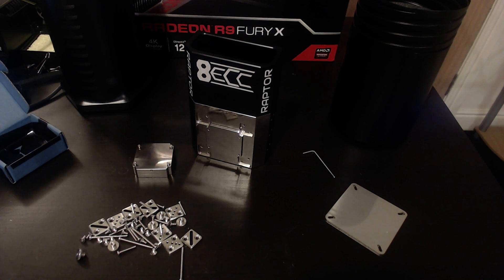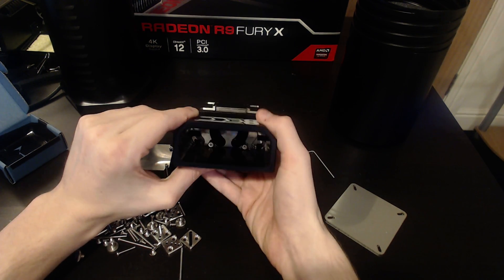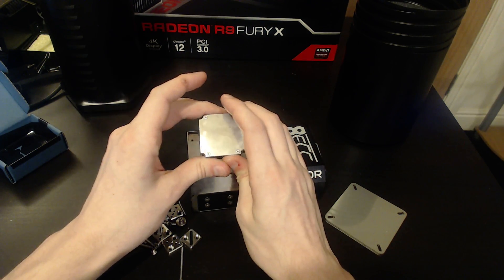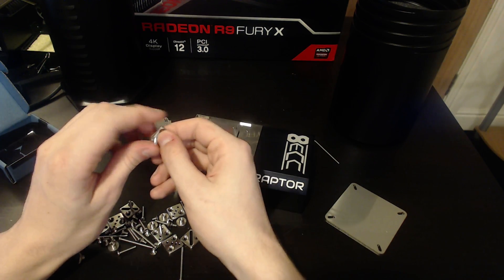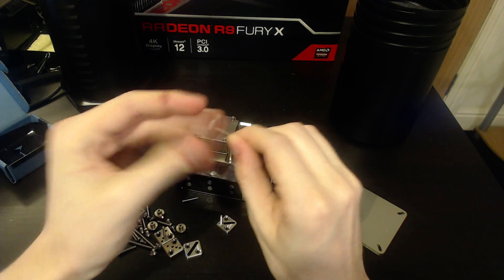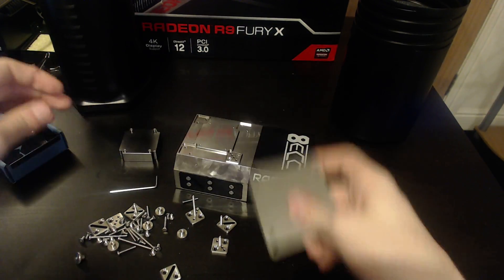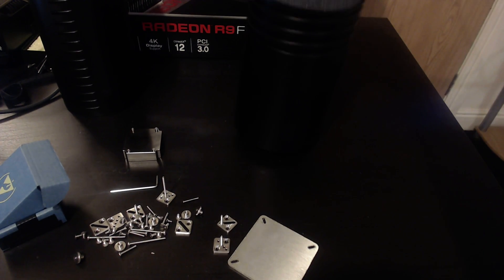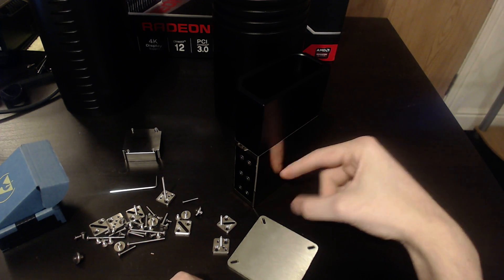Der8auer Raptor 4 GPU LN2 pot teaser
Say hello to one of the few overclocker toys that have a better chance to break buildzoid than he has to break them. The Der8auer Raptor 4 GPU LN2 pot